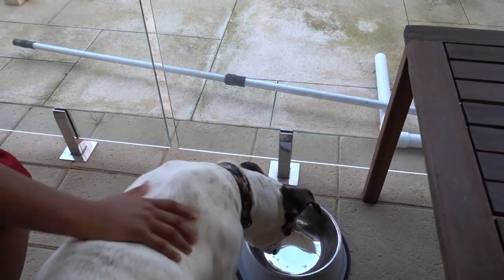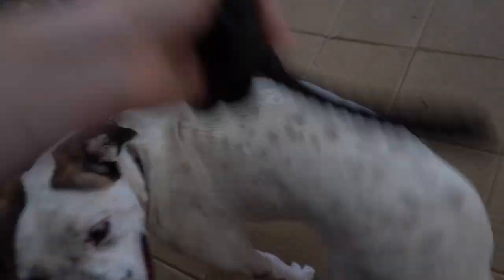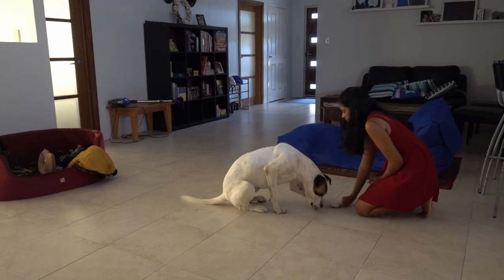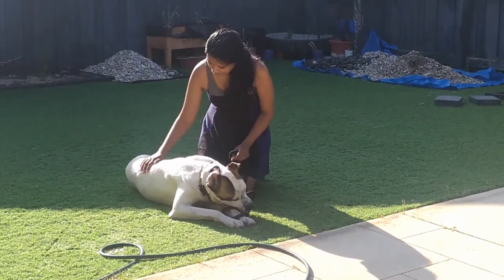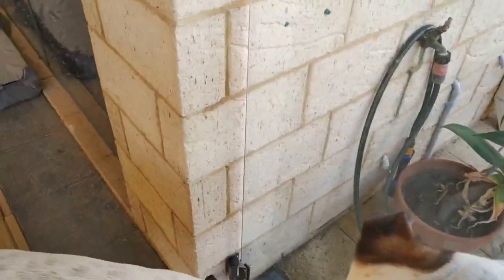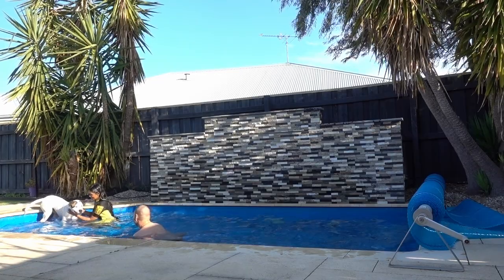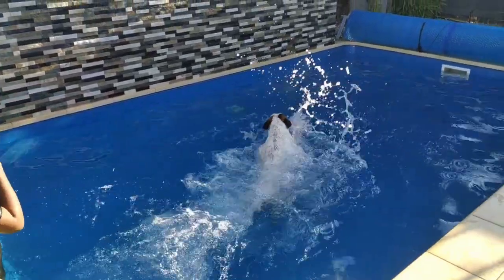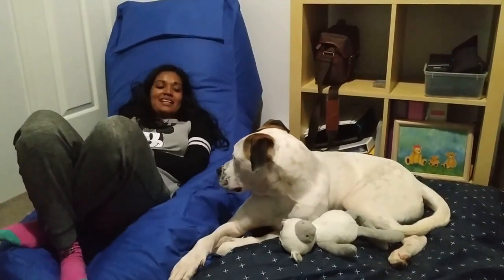Fostering A 1 Year Old Bull Arab: Introducing A New Dog To Our Home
Here's some of what we did in our first three days of fostering a 1 year old Bull Arab doggo called Bailey. We were told that he was possibly dog aggressive and also very boisterous. Poor Bailey had already been through foster care and adoption, and then to us. This video series has been a long time coming, as Bailey was one foster who really pulled at our heartstrings (don't they all).